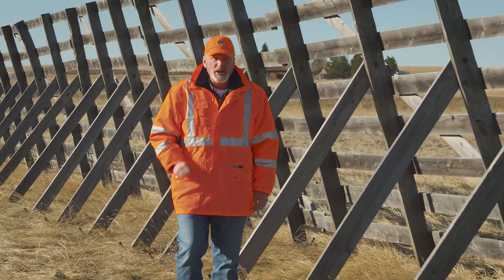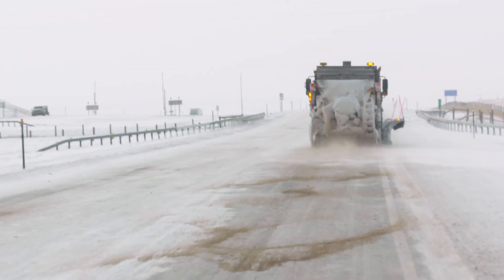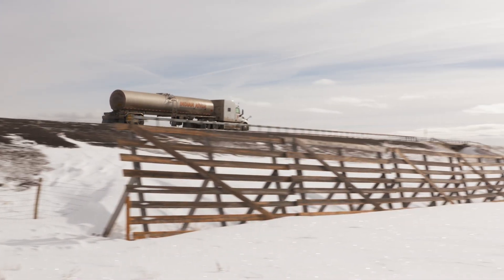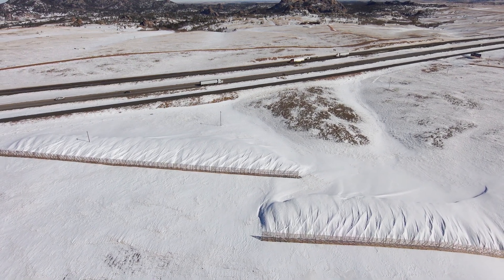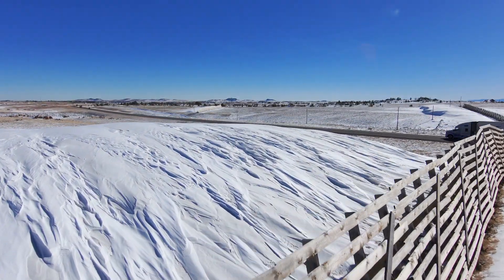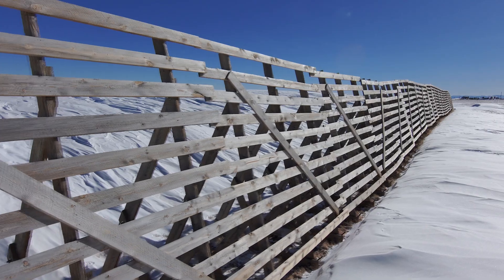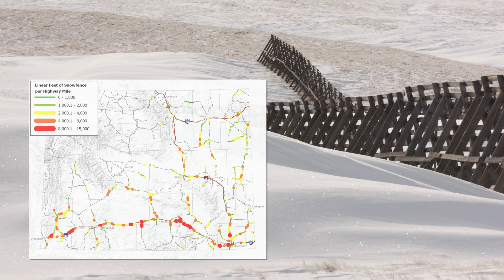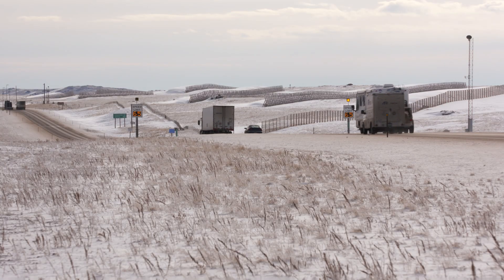Snow Fences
Wyoming's iconic snow fences may look low-tech and old-fashioned, but these structures are an important tool in modern winter travel safety. Featuring: Duard C. Dilday, III, WYDOT Maintenance Staff Technician